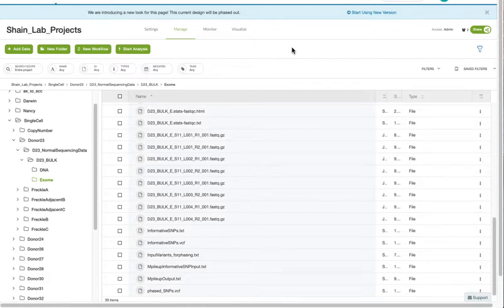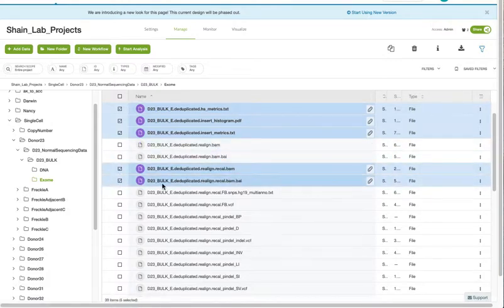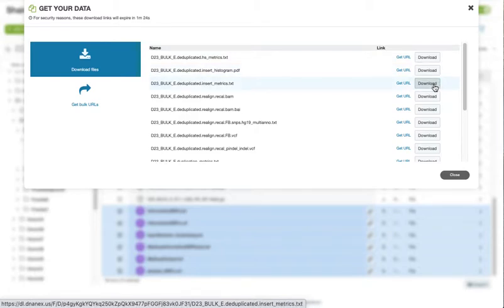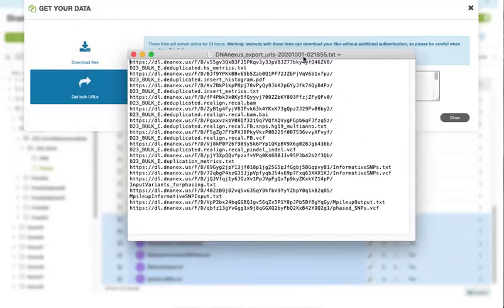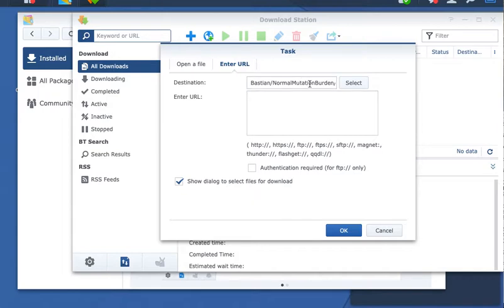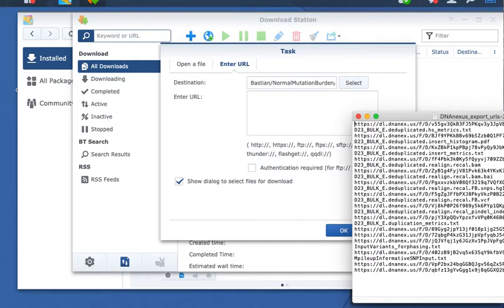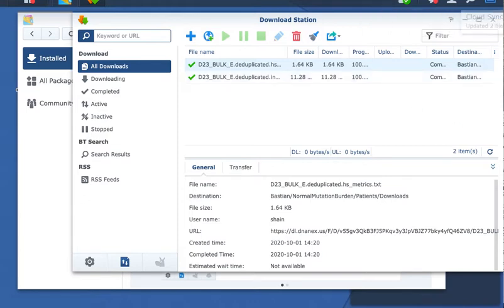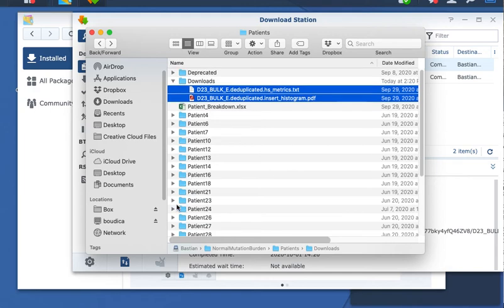Download From DNAnexus To Synology NAS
Using the Download Package on Synology and the URL option on DNAnexus to transfer data